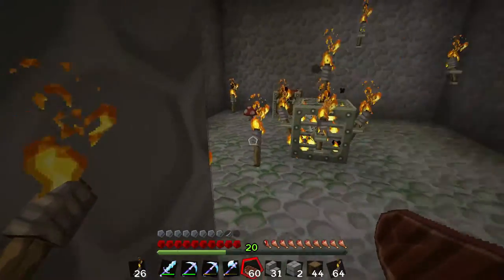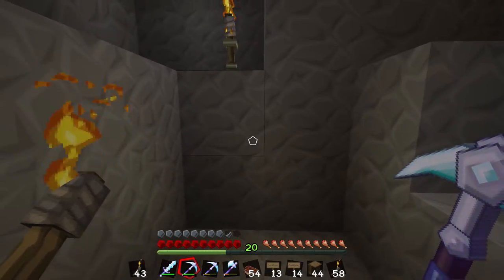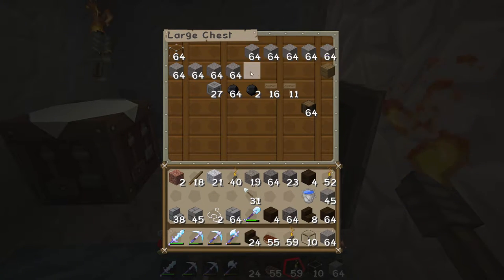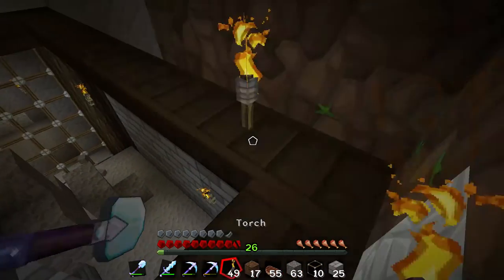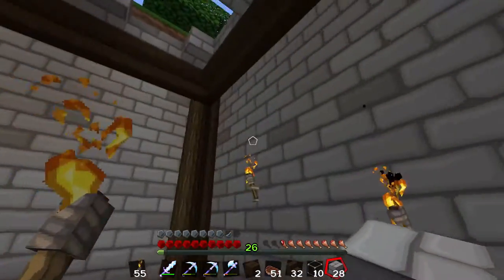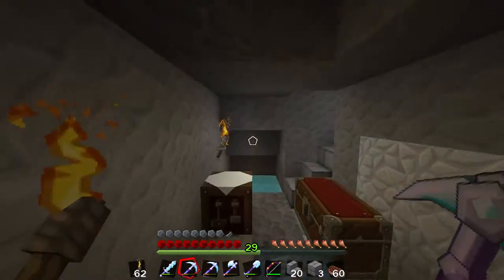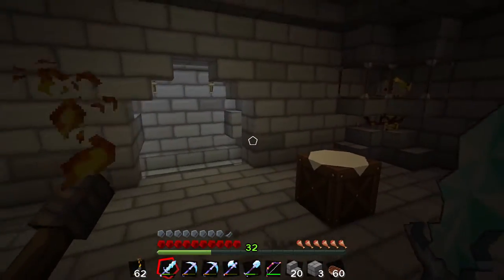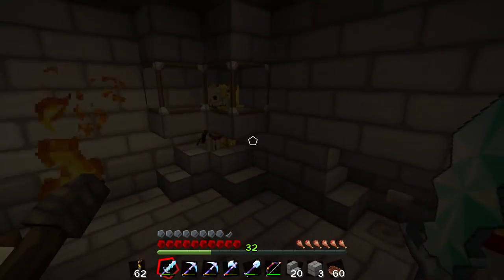Cheeseburger Craft Episode 2 - Bone Grinder!! (Skeleton Spawner)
In this episode I dig out and build a skeleton Spawner XP Farm. Pretty standard when starting out a new world. The server needs Bone Meal!!! Arrows help too!